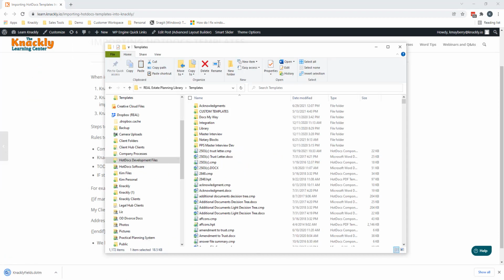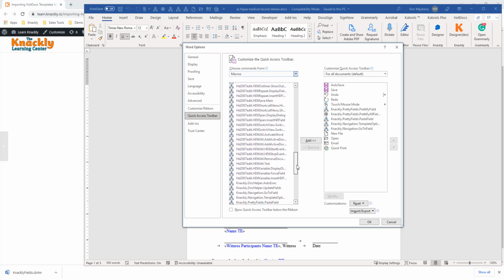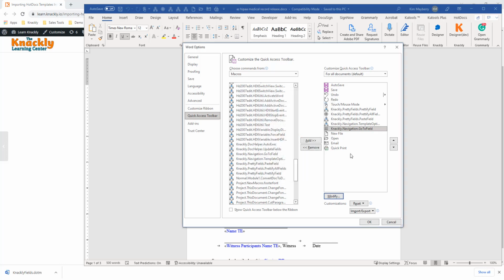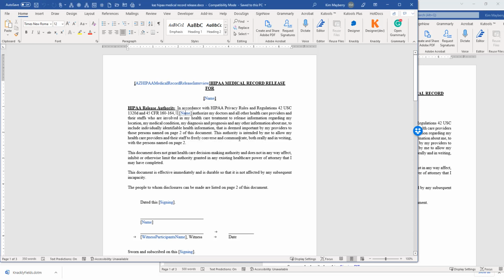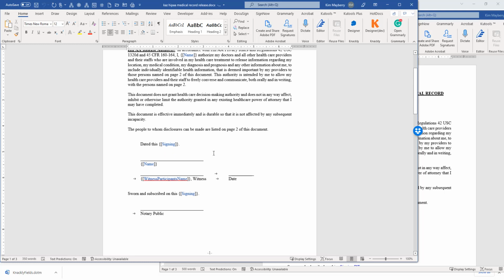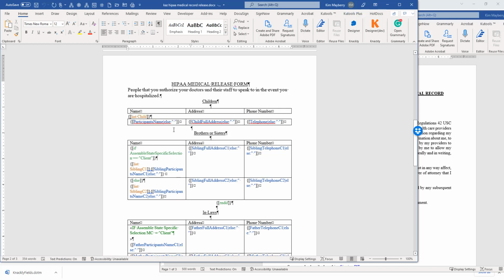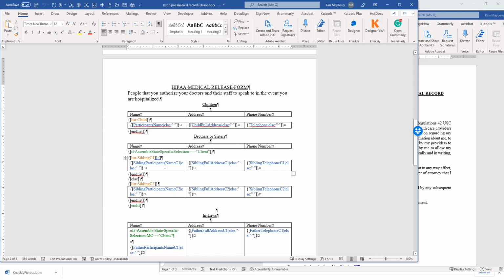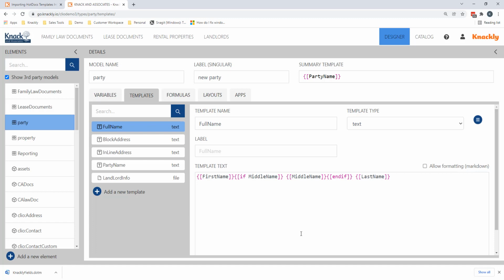Converting HotDocs Templates to Knackly Templates